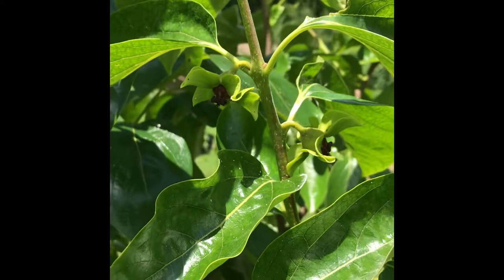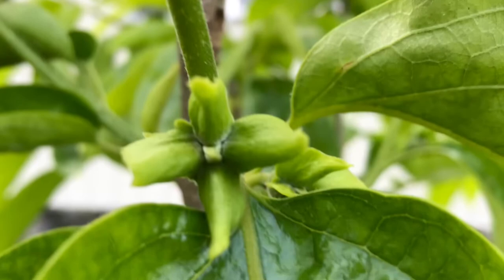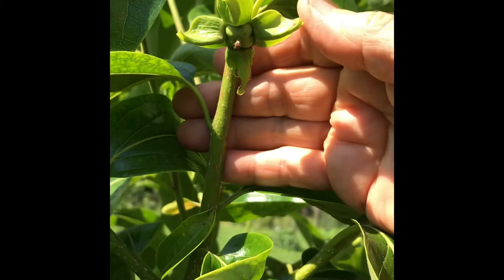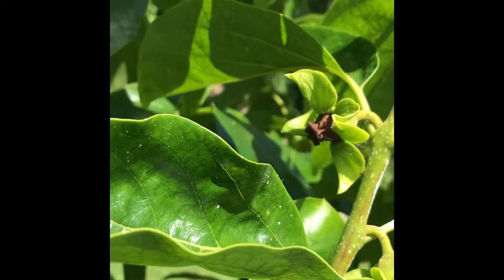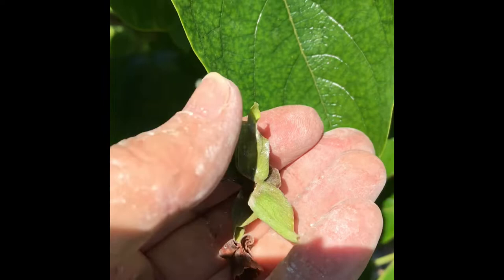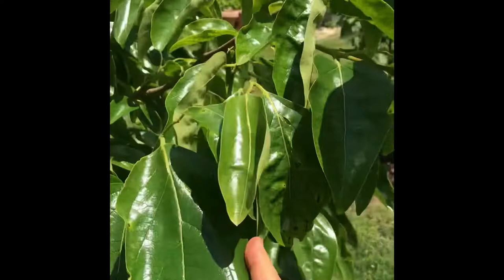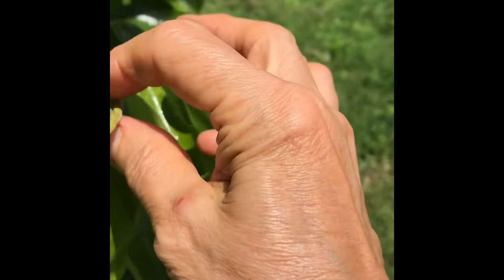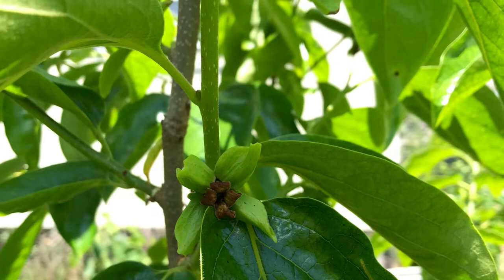Hachiya Persimmon Flowering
This is our first time trying to grow a Persimmon Tree. This video shows photos of the flowers.